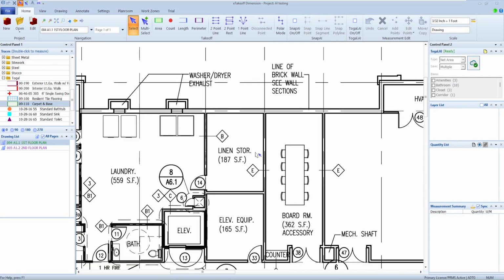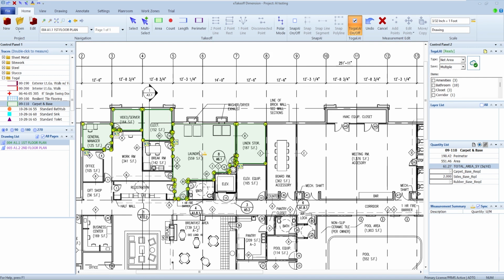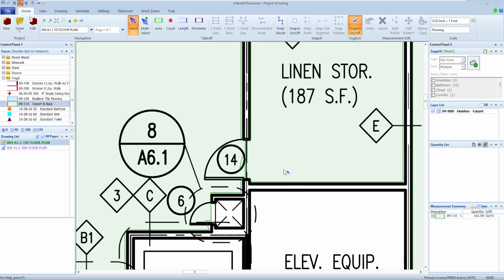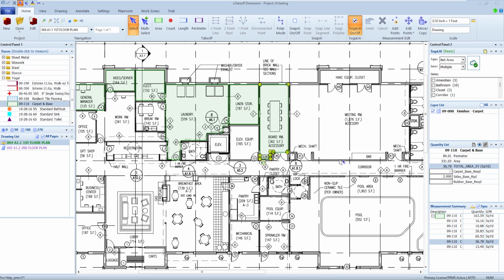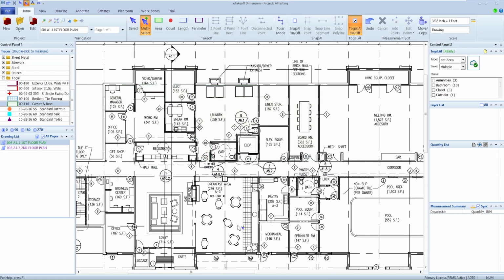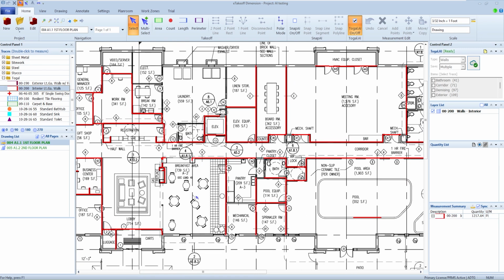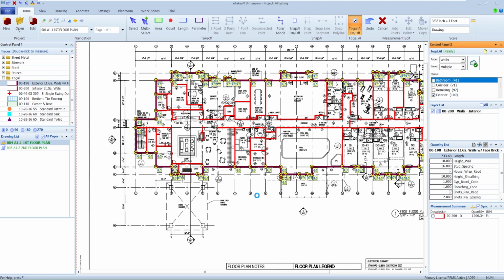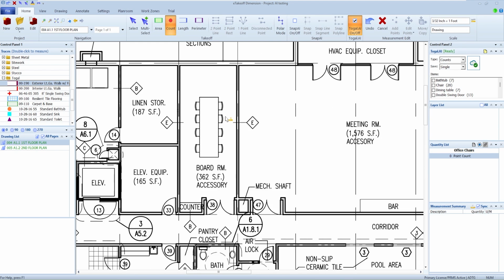Boost Your eTakeoff Efficiency with Togal.AI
In this session, we’ll introduce an exciting new add-in for eTakeoff: Togal AI. This powerful tool harnesses artificial intelligence to scan architectural plans, significantly enhancing both speed and accuracy in your workflows.

Are you still using an image-based takeoff system that requires converting PDFs to TIFF files? It’s time to rethink that approach!

Modern PDF files contain much more than just image lines—they store valuable vector information. Togal AI leverages this data to automate takeoff processes, giving you the advantage of greater precision and efficiency.

Don’t miss this opportunity to learn how Togal AI can transform your takeoff process.